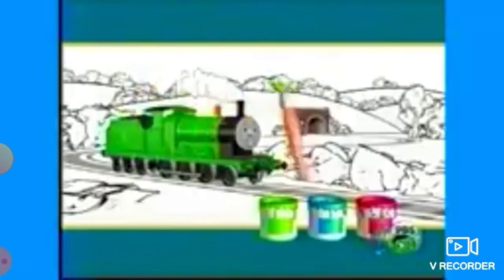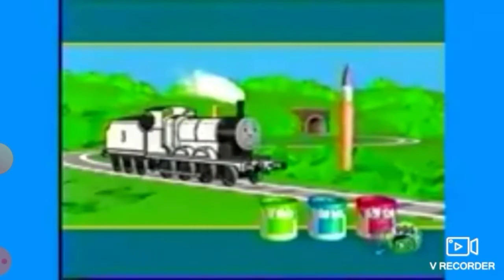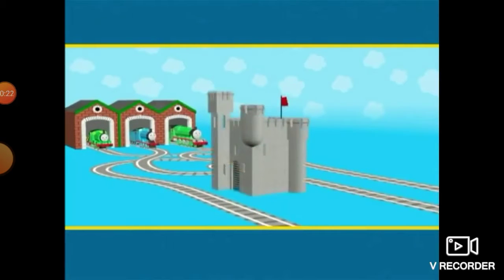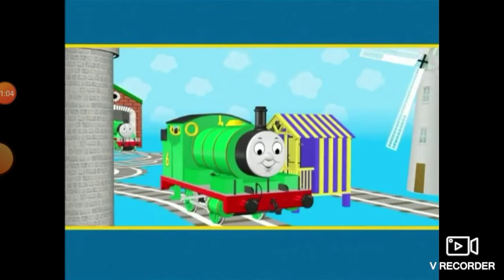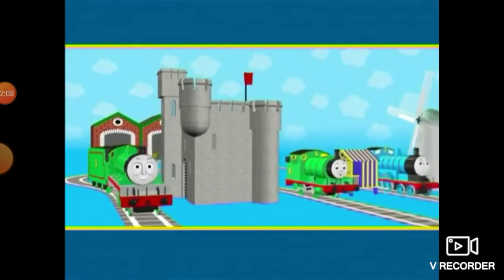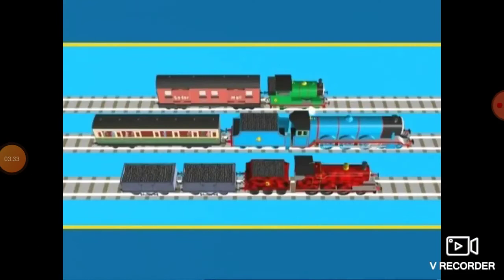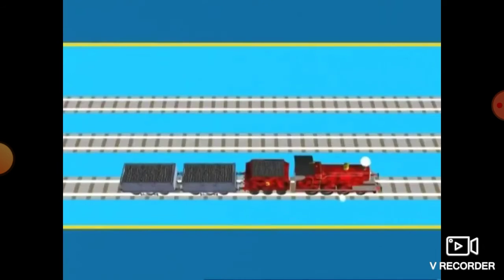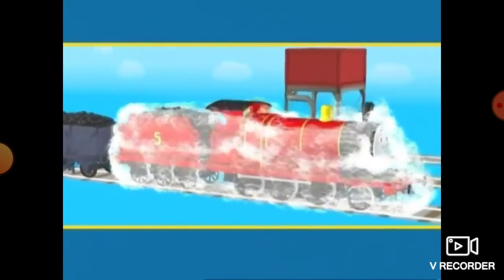Thomas and friends learning segment vol. 1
I think I am the only person who likes these learning segments and I am nostalgic for them. it seems my audience also likes these videos and my first time i uploaded one of these videos it got lots of views. like share and subscribe if you enjoyed.